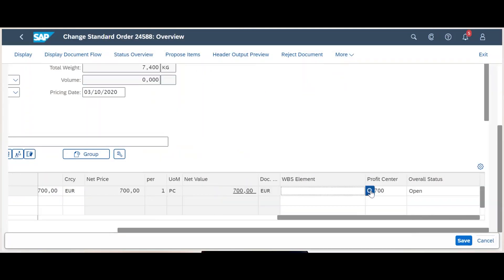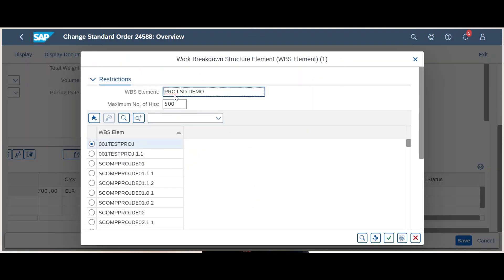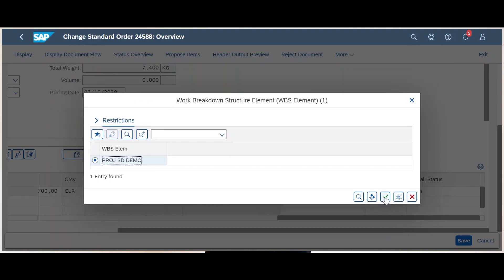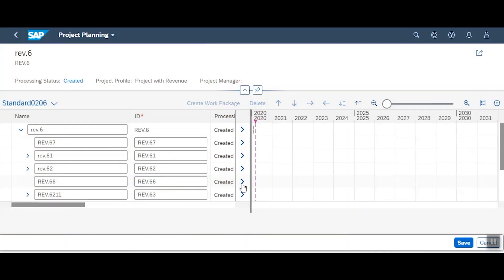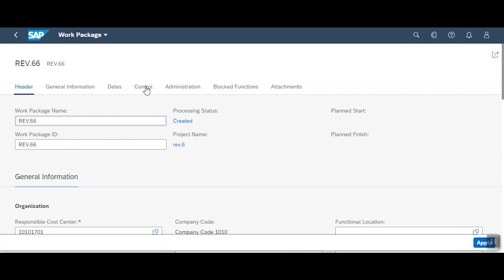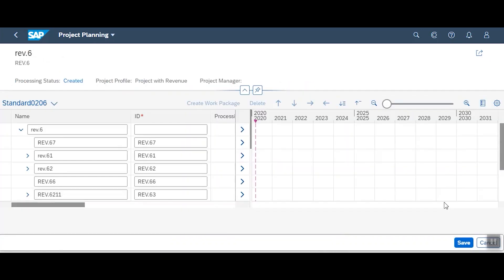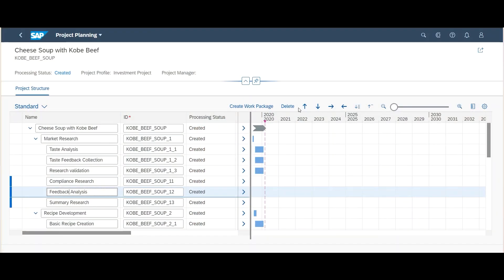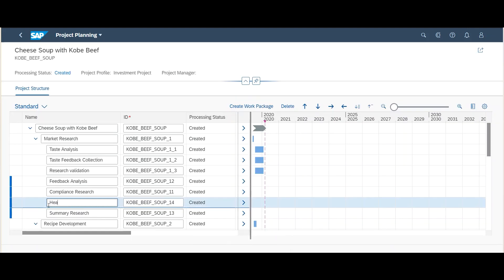SAP S/4HANA Cloud 2005 – Enterprise Portfolio and Project Management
*Home Office Edition*

Corina Kinzel, SAP S/4HANA Product Success, Co-Innovation & Content, provides an update on innovations and features coming to SAP S/4HANA Cloud for Enterprise Portfolio and Project Management in the April 2020 release.

Key points Corina discusses include:
1. The integration of enterprise project with sales orders and the enablement of multiple billing element which support real-time analysis of revenue recognition data and profitability
2.  Basic project structure maintenance operations in the Project Planning Application which allows creation and deletion of work packages or hierarchy changes

Find Corina’s blog further discussing the innovations mentioned above by visiting her profile